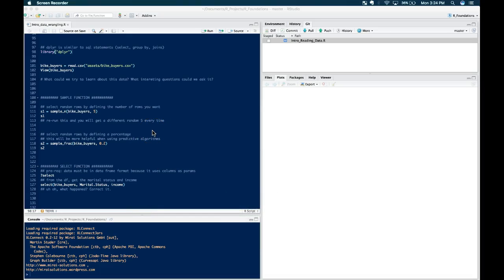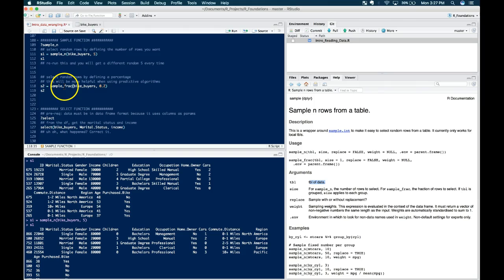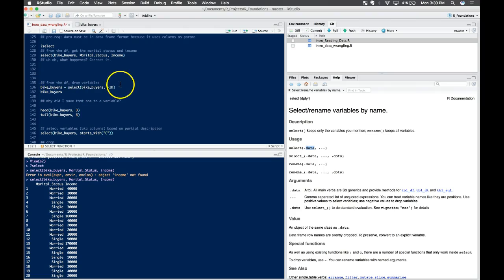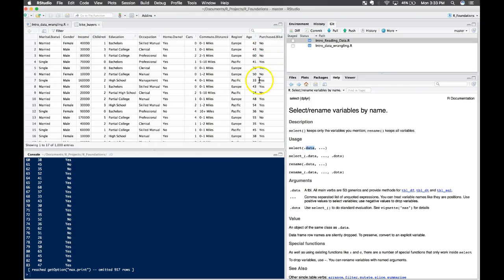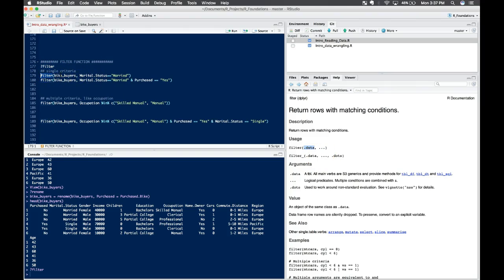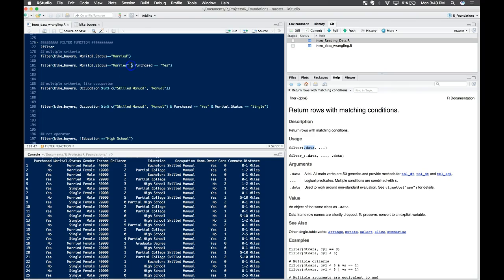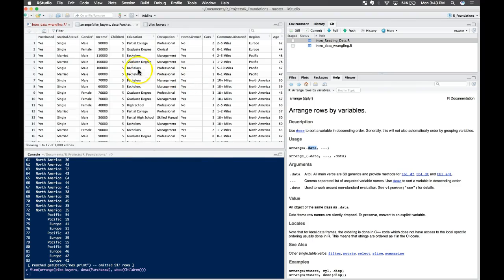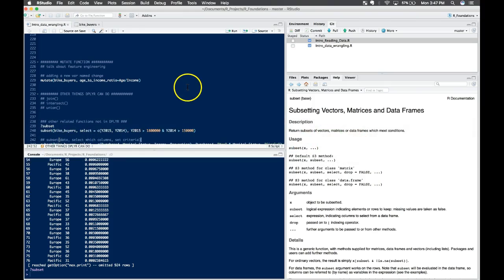R: dplyr package intro, data wrangling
In this video we cover some basic functions of the dplyr package. The bike buyers dataset used in this video can be found